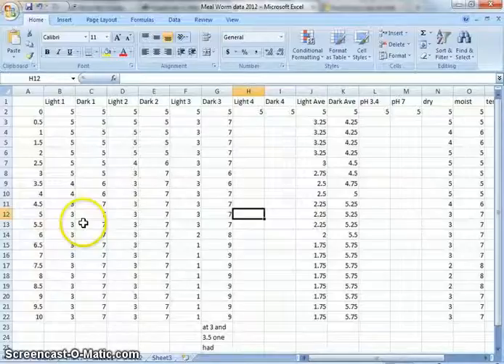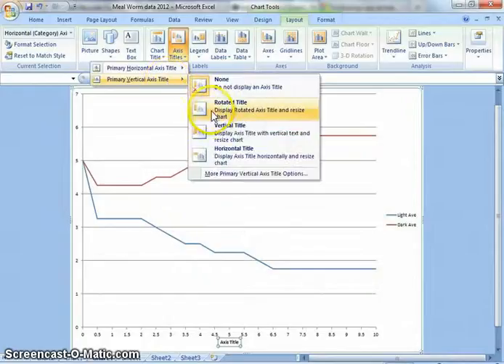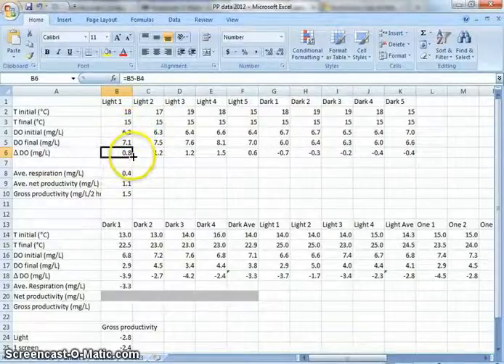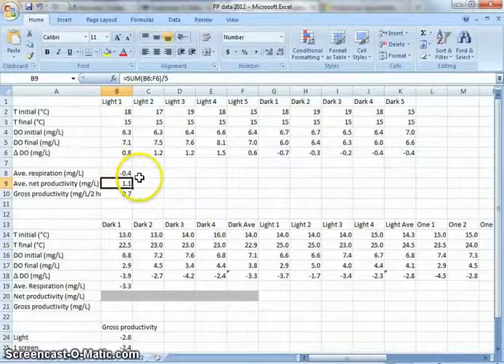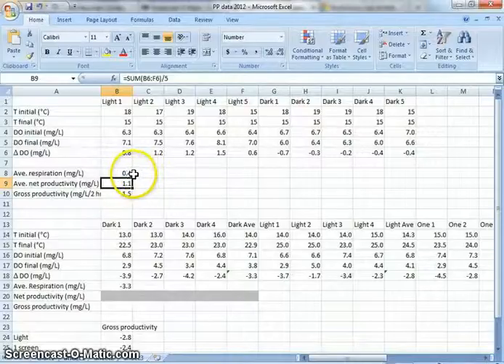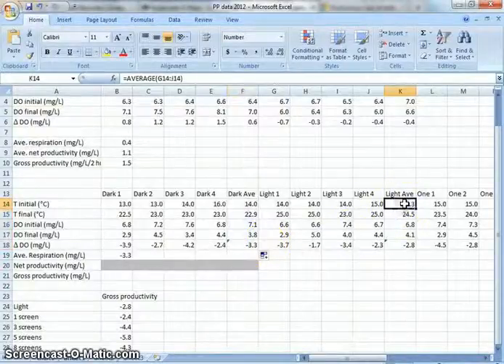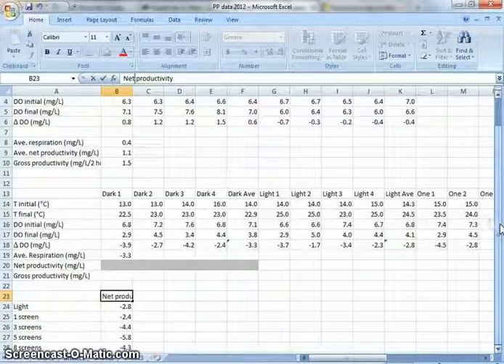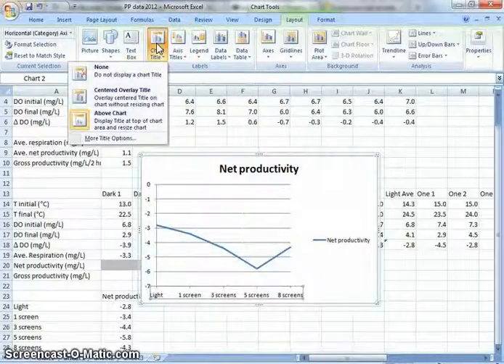Graphs in Excel 2007